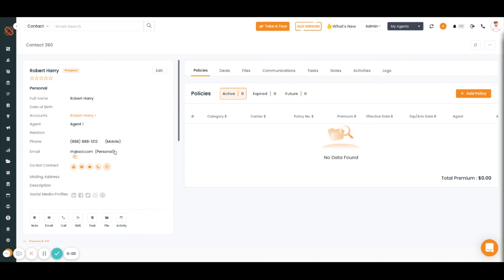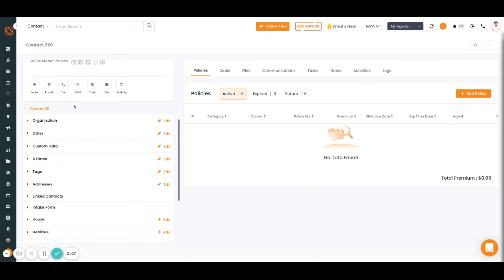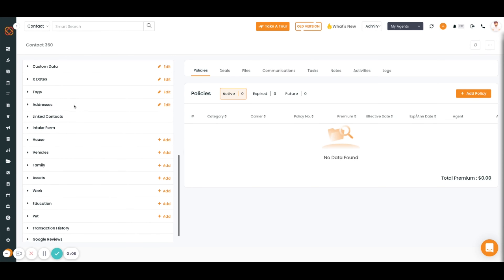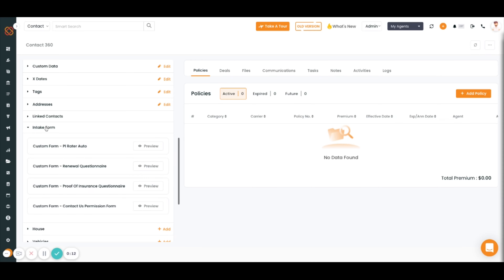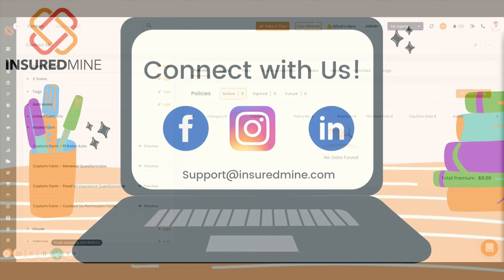InsuredMine Insurance CRM - Access intake forms in contact 360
About InsuredMine:
InsuredMine helps agencies convert, engage, and retain more with Sales, CRM, & Marketing Automation. It is an add-on to any Agency Management System that helps Insurance Agencies with a 4 module SEAM model - Sales, Engagement, Analytics & Mobile App. InsuredMine transforms agencies with the best in class integrated tools so they don't need 5 tools to manage 5 things.

Please listen to InsuredMine's Co-Founder (Raution Jaiswal) on Dr. Billy William’s Podcast on how this groundbreaking tool will impact the insurance industry going forward.

Our goal is to help Insurance Agents increase retention and customer lifetime value through better engagement and data tools.